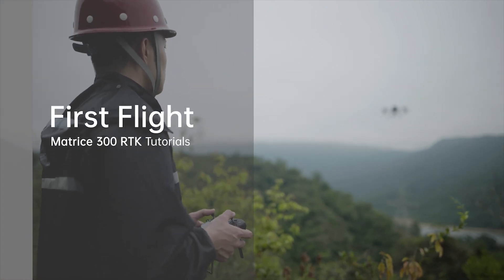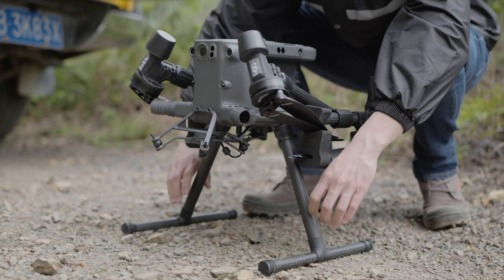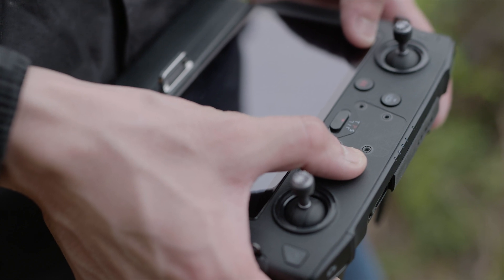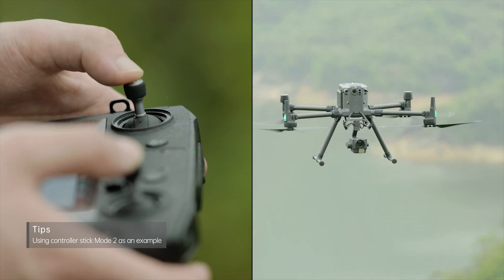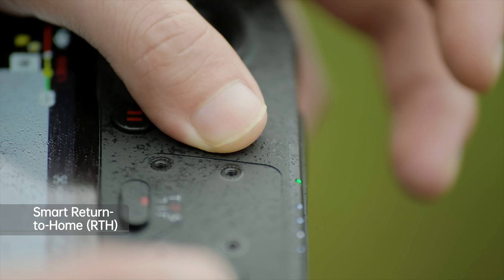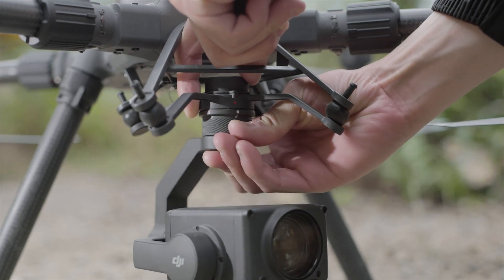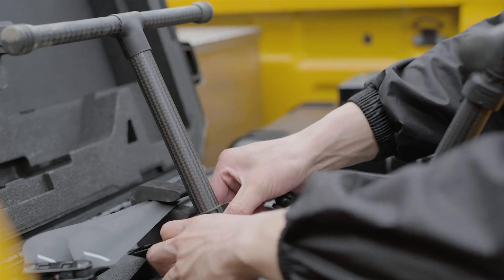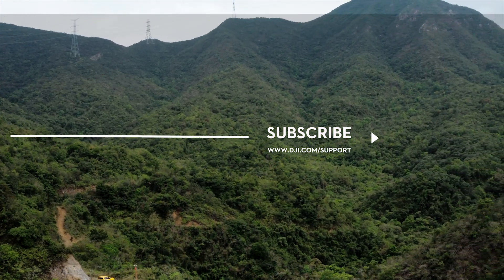M300 RTK Tutorials - Setting Up for Your First Flight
In this tutorial, we go over everything you need to know to set up your M300 RTK and Remote Controller for your first flight.